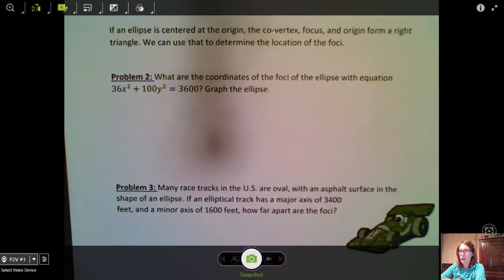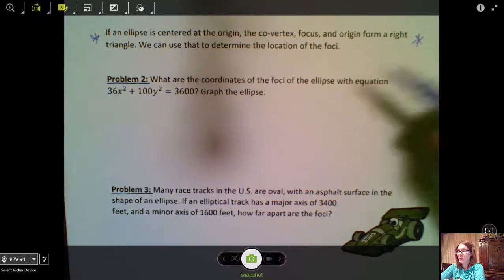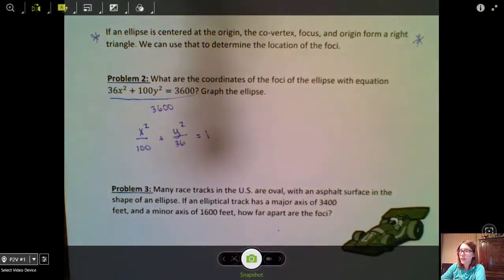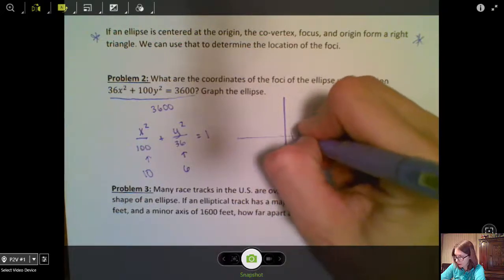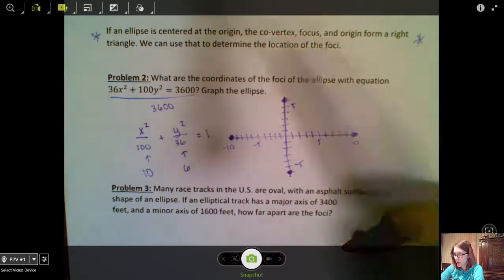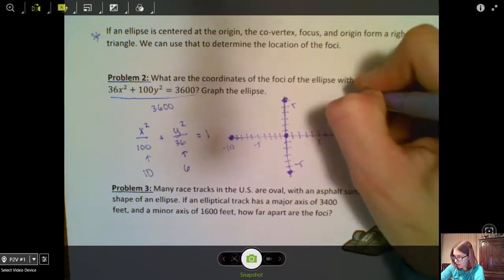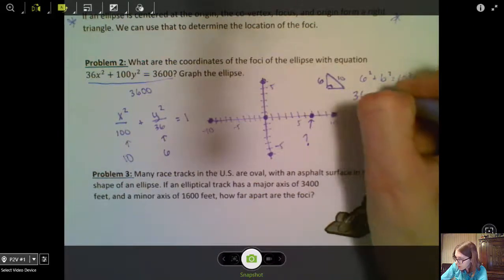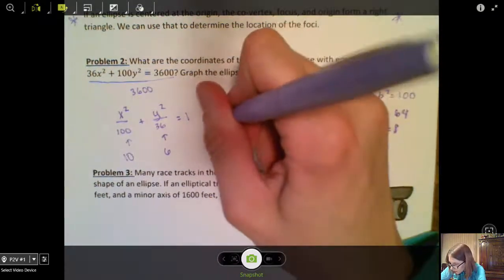104 Example 2a